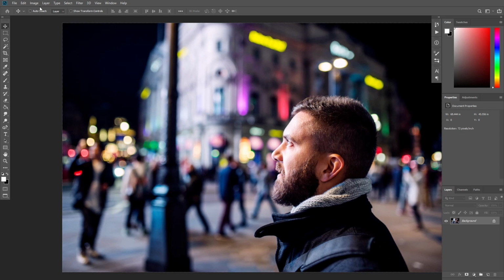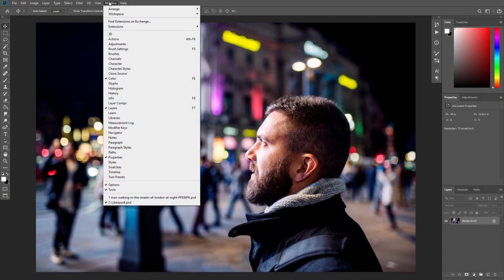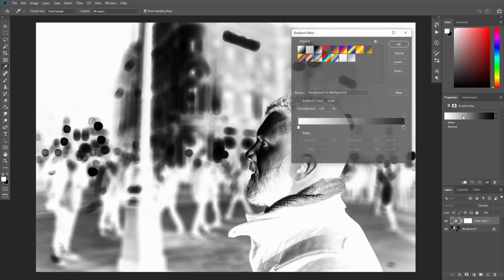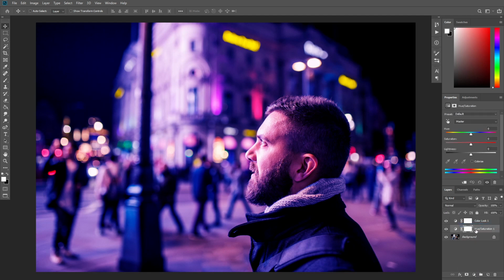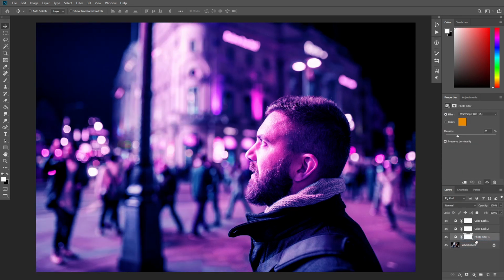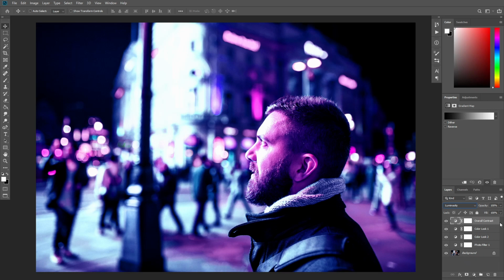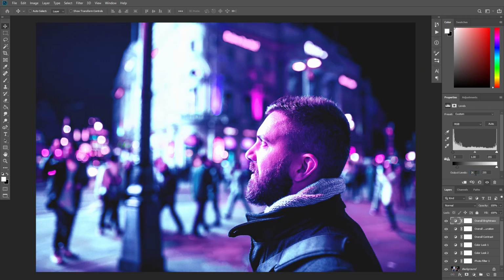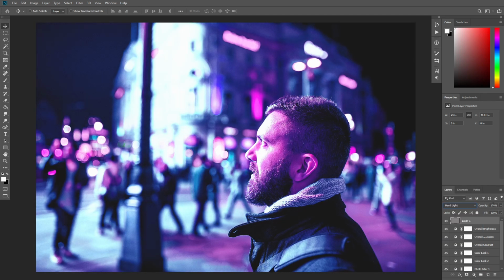How to Create a Cyberpunk Photoshop Effect Action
Want to add a cyberpunk effect to your photos? Create an action in Photoshop to apply this effect to multiple images with a single click. Perfect for fans of the vaporwave aesthetic and Cyberpunk 2077! Cyberpunk Photoshop Action

If you want to follow the full written instructions, you can find the text version of this tutorial

And you can download the image used in the tutorial

Envato Tuts+
Discover free how-to tutorials and online courses. Design a logo, create a website, build an app, or learn a new skill

- - - - - - - - - - - - - - - - - - - - - - - - - - - - - - - - - - - - - - - cyberpunk effect photoshop